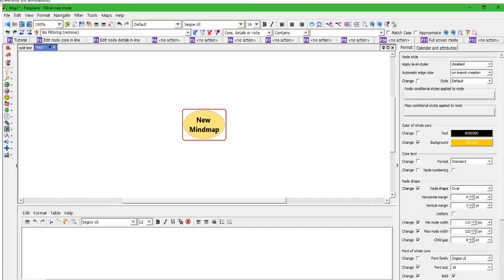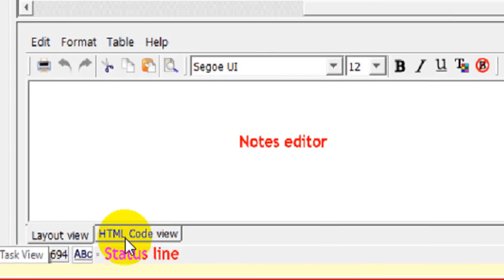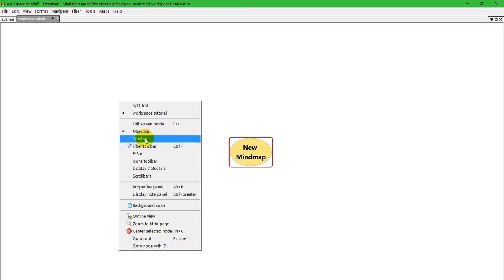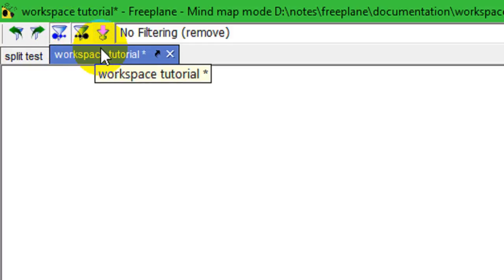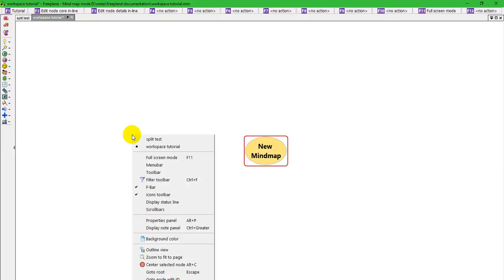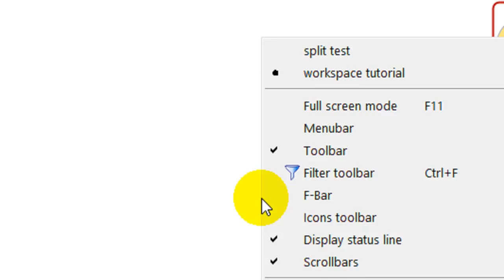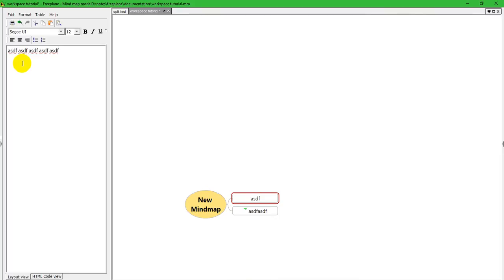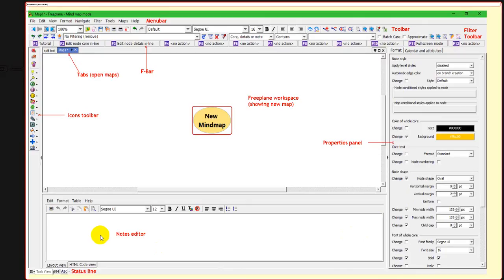Freeplane - workspace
Freeplane workspace.  You have lots of control over your Freeplane workspace, hiding and displaying elements such as toolbars.  Freeplane's workspace can be adapted whether you like lots of tools at your disposal or a minimalist work area.

PS - I misspoke, saying the icons toolbar opens on the right of the workspace -- it opens on the left.